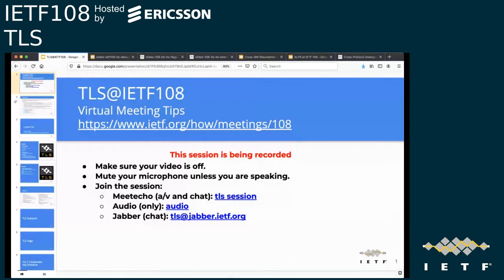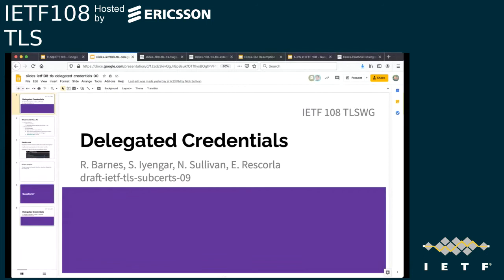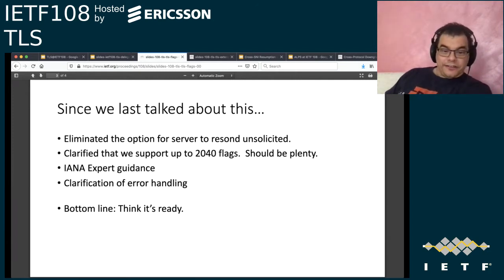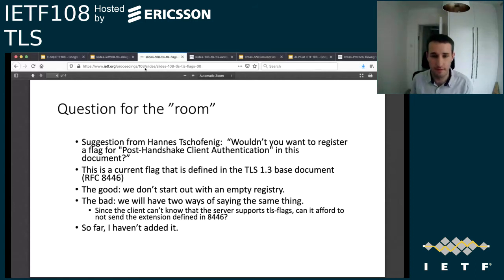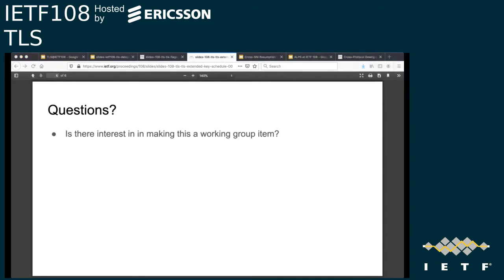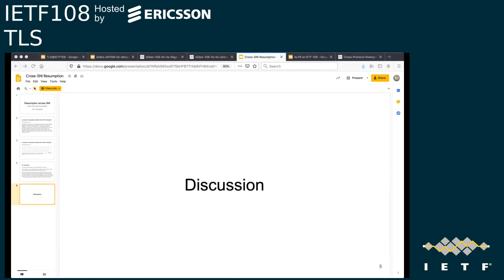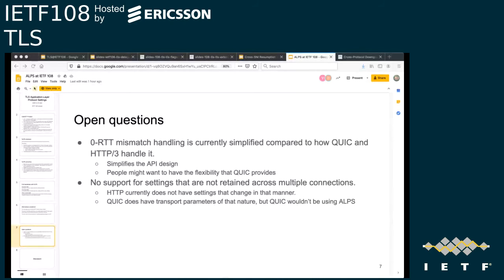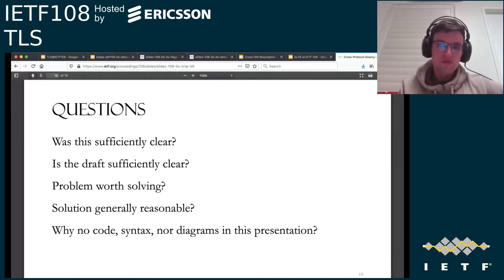IETF108-TLS-20200728-1410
TLS  meeting session at IETF108
2020/07/28 1410